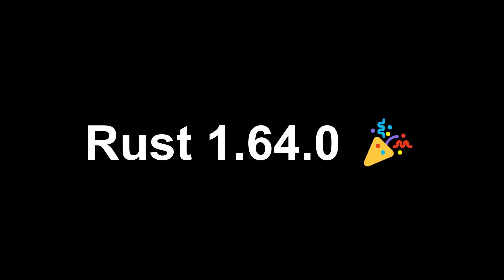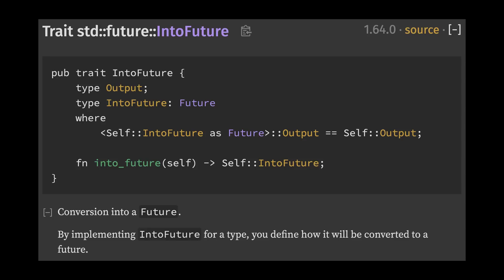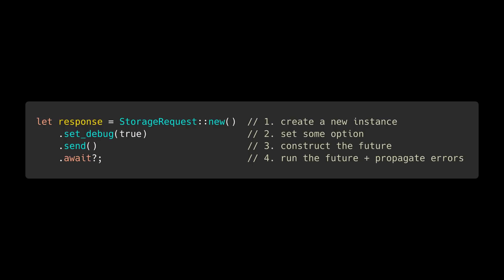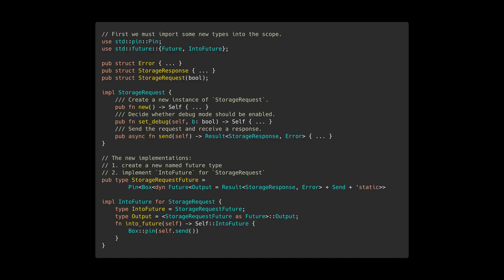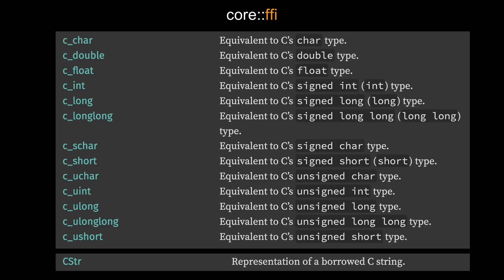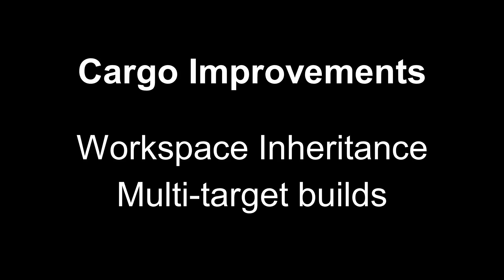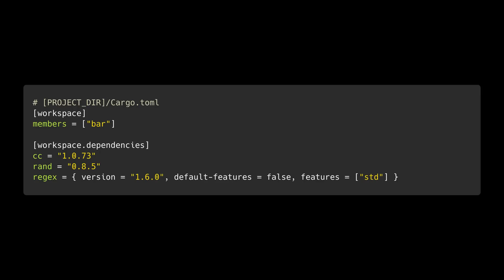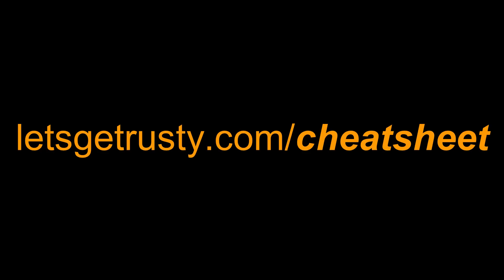Rust 1.64.0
· Today we are discussing the latest release of the Rust programming language. Rust 1.64.0

Chapters:
0:00 Intro
0:17 IntoFuture Trait
1:58 C type Aliases
2:25 Rust Analyzer
2:50 Cargo Improvements
3:58 Outro